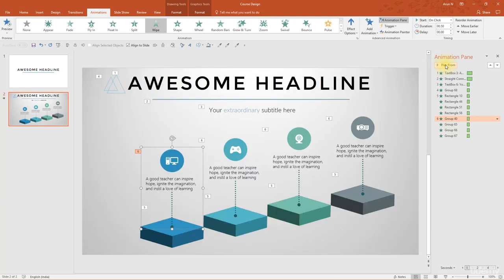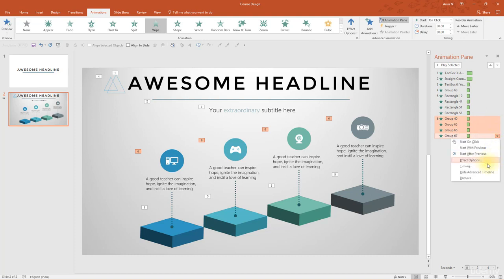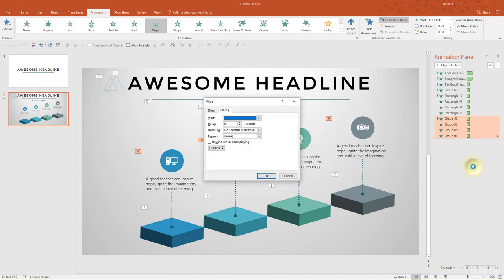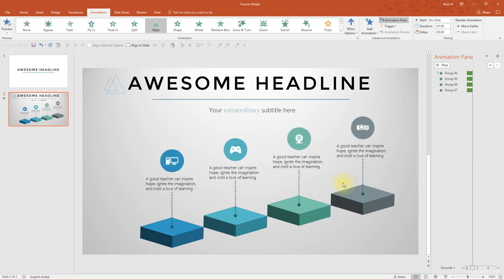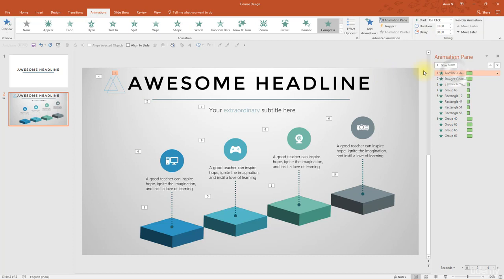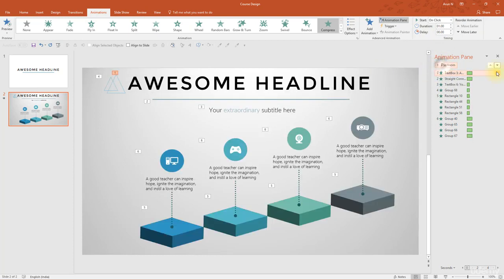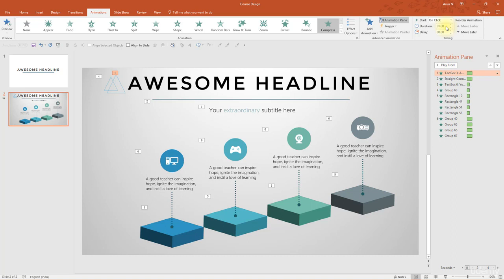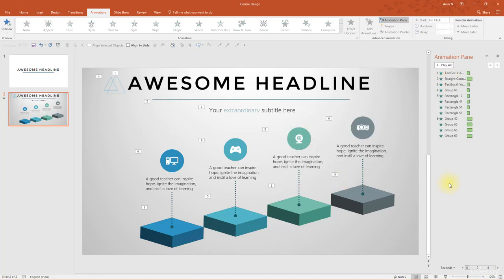How to Adjust Animation Timing in PowerPoint